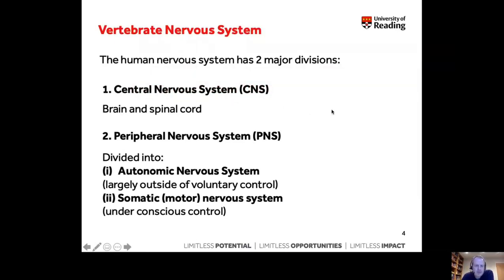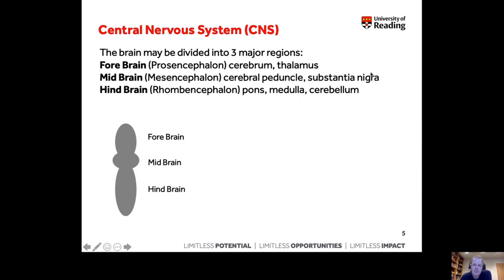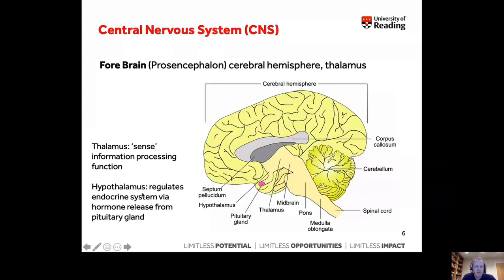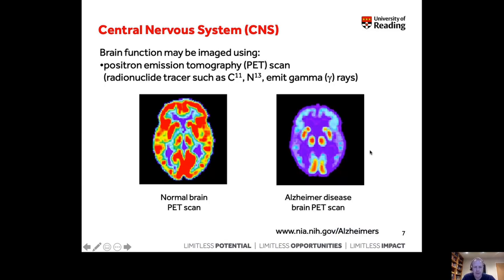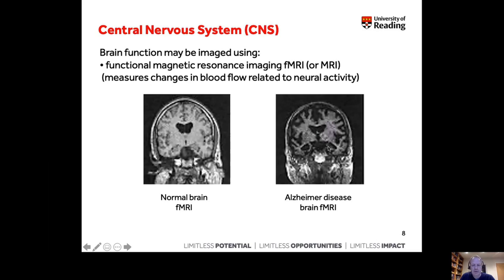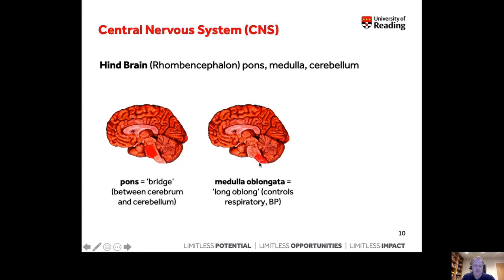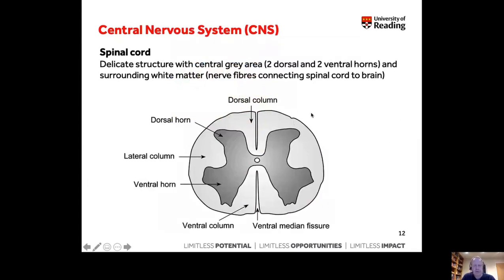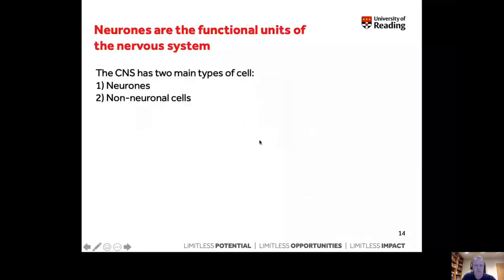Watch 'PM1A Week 22 Nervous System Screencast Part 1' Microsoft Stream Google Chrome 2022 07 31